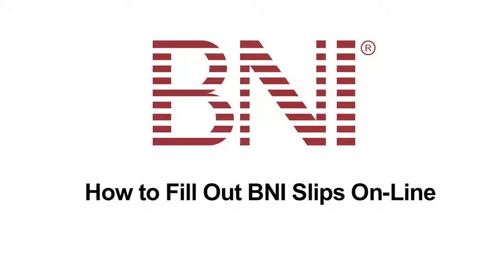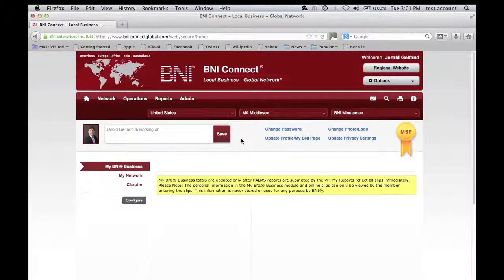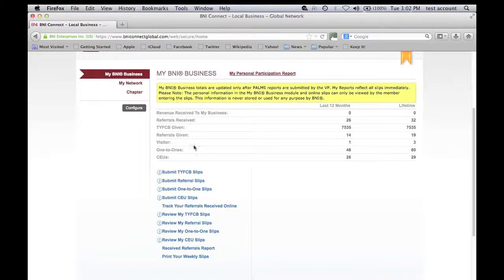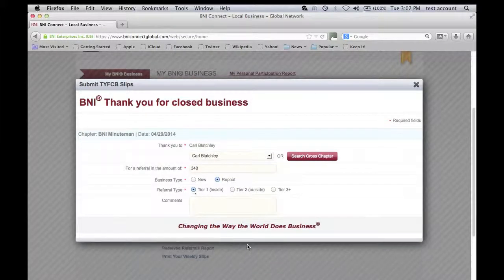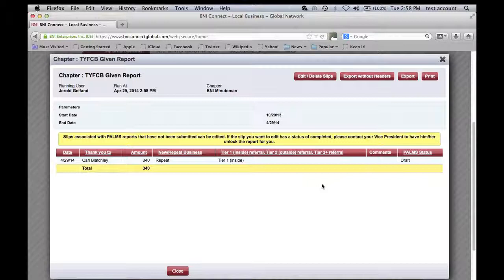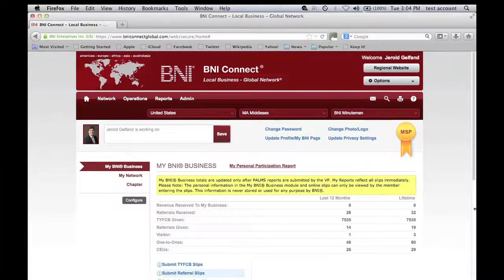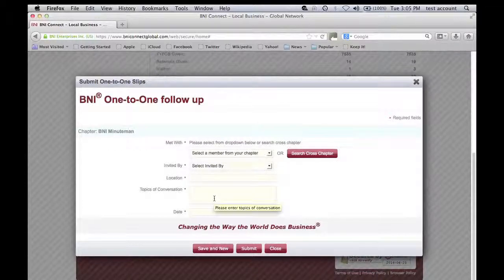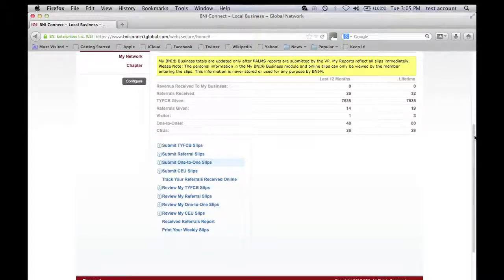How to Fill Out BNI Slips On-Line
This quick tutorial will help BNI members fill out slips on-line,

This video is available for all Educational Coordinators to show to their BNI chapters. Please credit Jerold Gelfand of the Concord, MA Minutemen chapter.

Video produced by:
Jerold Gelfand